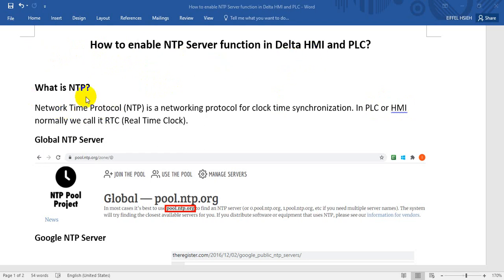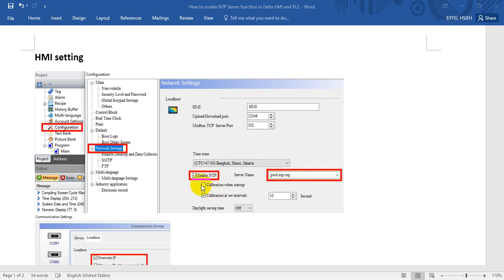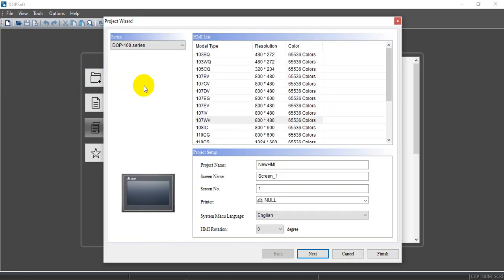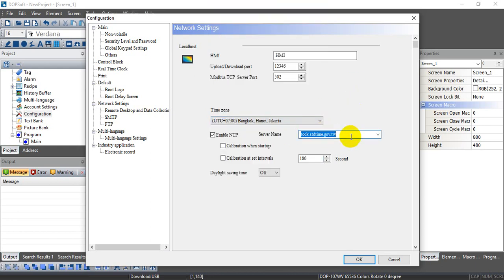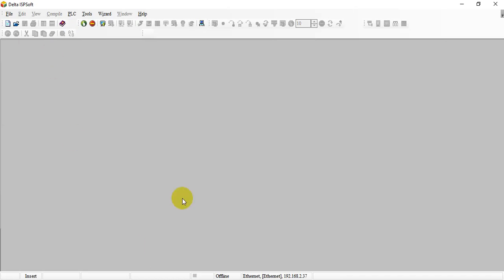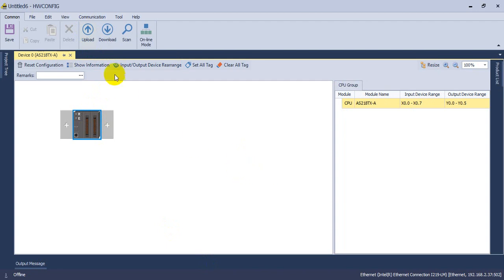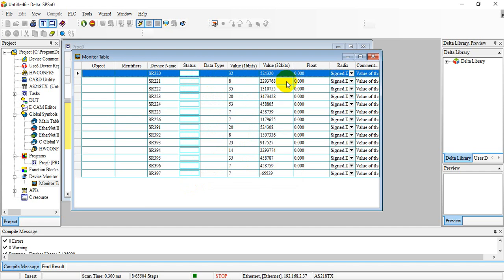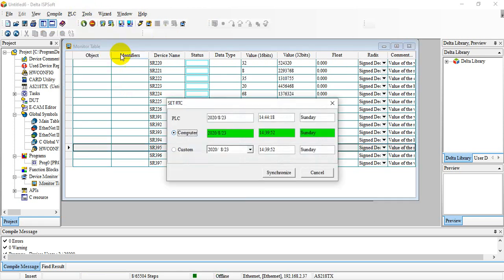Delta DOP100 HMI and AS PLC NTP Server Calibration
Delta DOP100 NTP
Delta PLC NTP
Delta PLC RTC
NTP Server synchronization

This video will show you how to config Delta HMI and PLC to implement NTP Server time calibration.